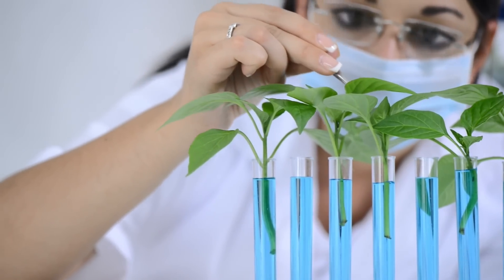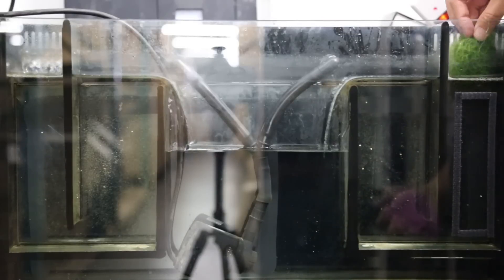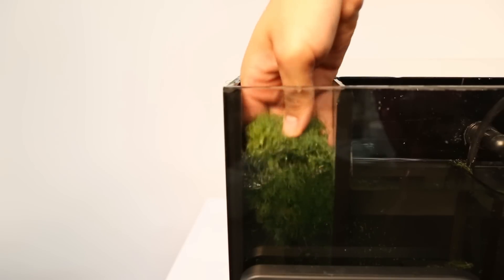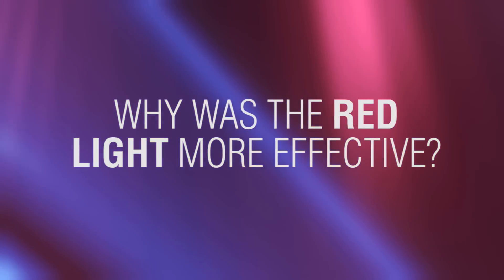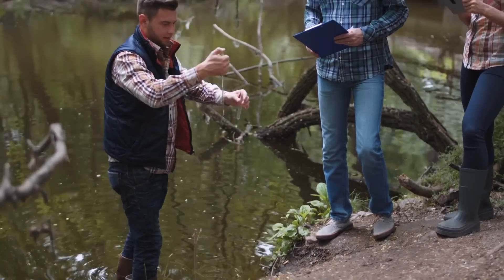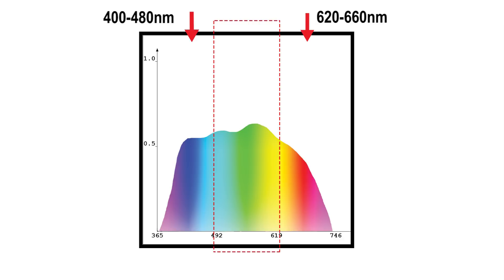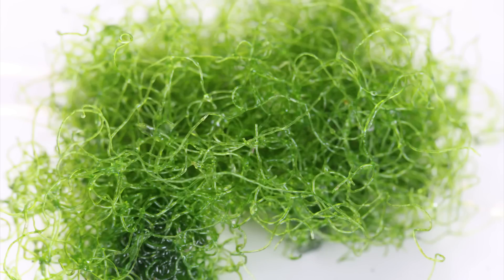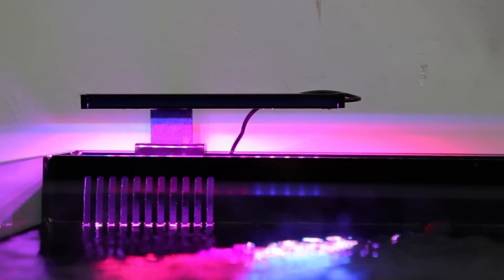ChaetoMax™ Refugium LED Light by Innovative Marine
Designed for maximum macro algae growth, the ChaetoMax™
Refugium LED has taken the proven technology behind indoor horticulture and crafted the optimal spectral recipe specifically designed for macro algae photosynthesis.

Hidden in the ChaetoMax’s slim design are 45 High Efficient, uniformed LEDs. Each LED emitting a specific spectrum level; 420 BLUE, 470 VIOLET, 630 MAGENTA and 660 RED. By eliminating the “Green and Yellow” wavelength from your refugium lighting the ChaetoMax™ targets different parts of a plants cellular growth structure; which means faster growth, higher quality plants and no wasted energy.

Features:
- Designed for Sumps and AIO Aquariums (Hook and Loop AIO Configuration)
- Mounts horizontally or vertically hidden behind your AIO
- Bracket Modular Mounted Sump Configuration
- Small form factor (DIMS: 6.7” x 1.85” x 0.39”)
- Low Voltage45 x 0.2W 60mA LEDs
         5 - 420nm BLUE
        10- 470nm VIOLET
        10- 630nm MAGENTA
        20 - 660nm RED
- No Heat Transfer